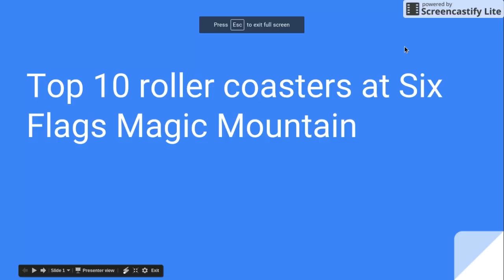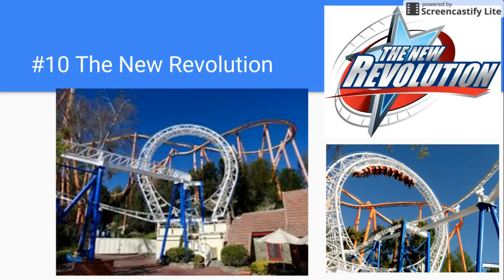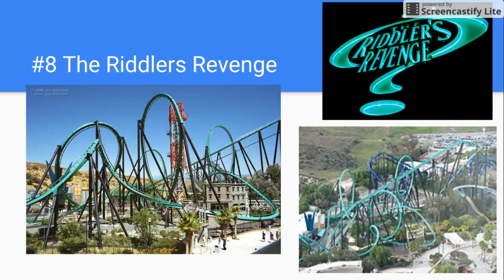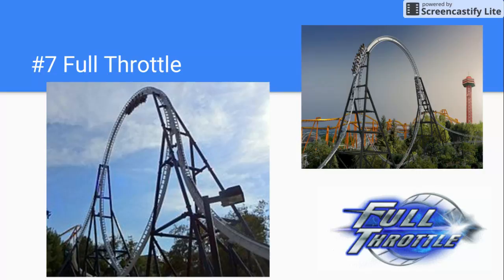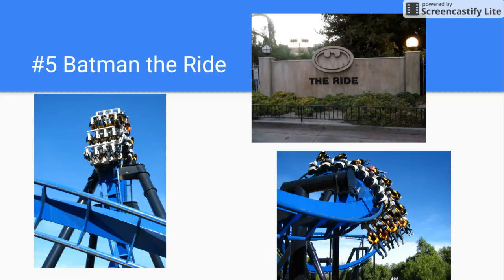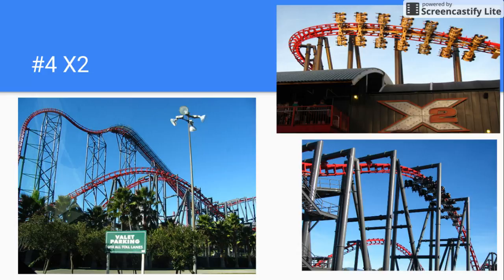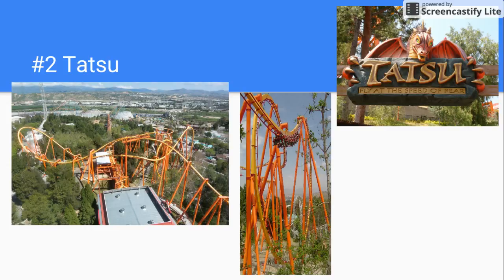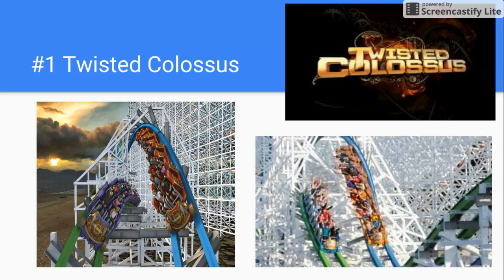Top ten roller coasters at Six Flags Magic Mountain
Here are my favorite rides at Six Flags.